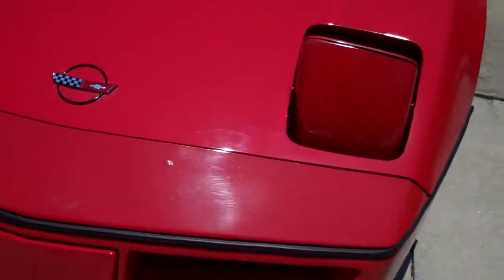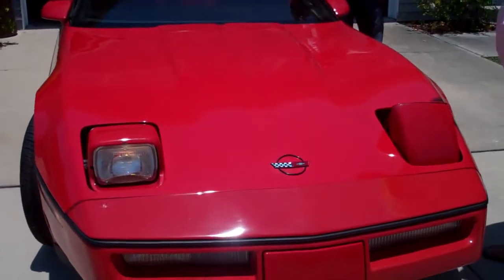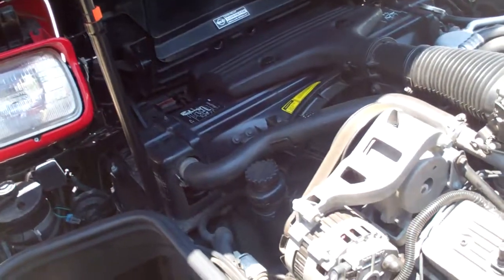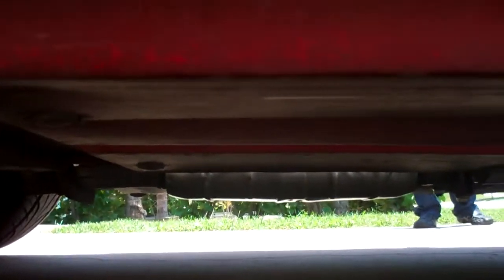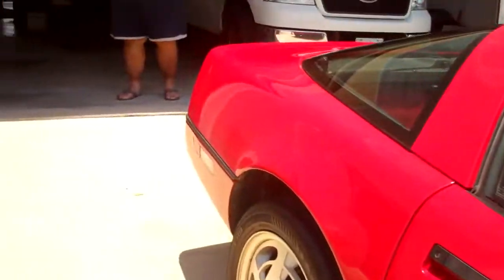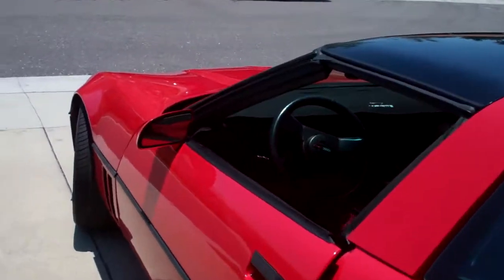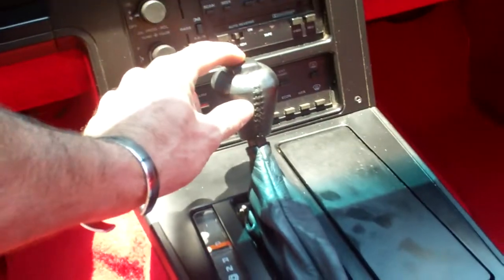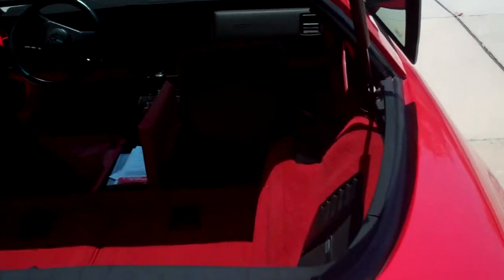88 Vette inspection.MP4